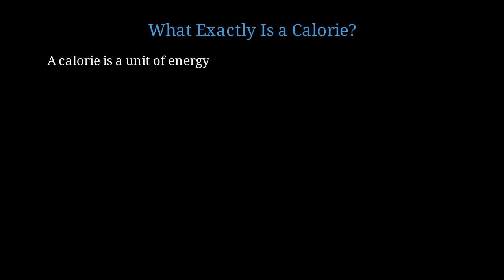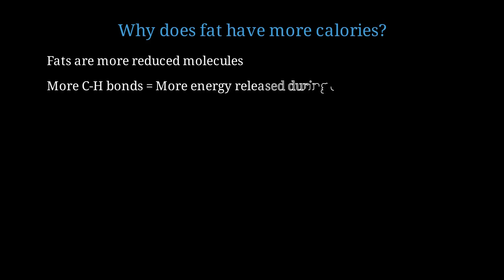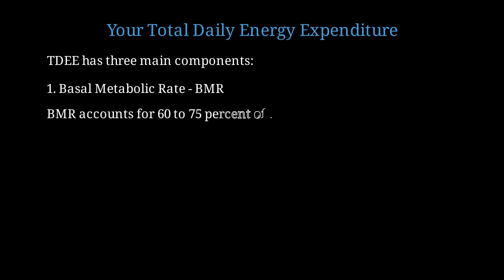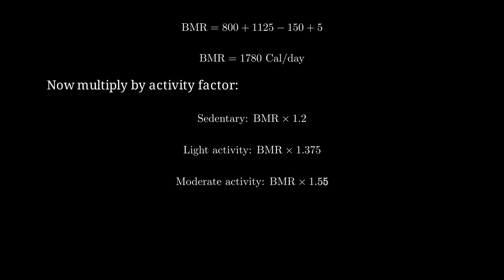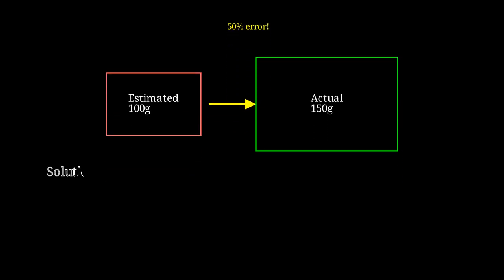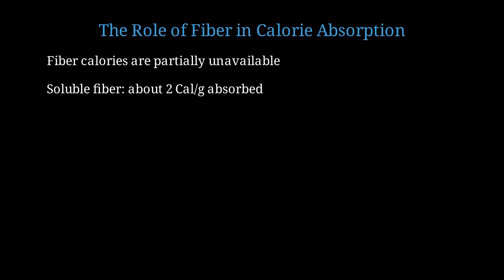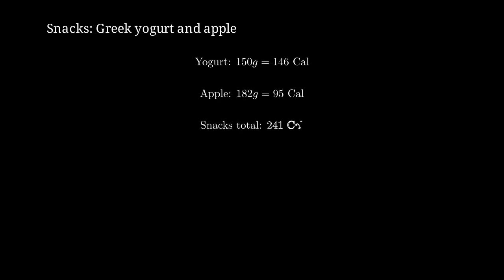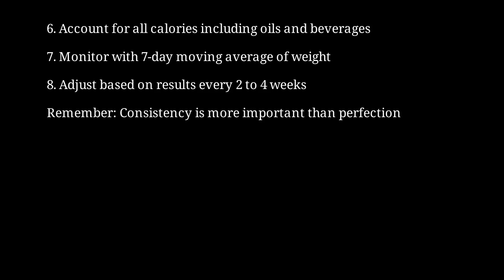Science of Calories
Understand the science of calories, energy balance, and thermodynamics of metabolism that determine fat loss and weight maintenance. Learn how BMR, TDEE, and macronutrient energy values combine to create a sustainable, data-driven approach to nutrition and body composition. This video explores the science of calories through the lens of thermodynamics, energy balance, metabolism, BMR, TDEE, and nutrition. It shows how the First Law of Thermodynamics governs weight loss and weight gain, why macronutrients have different caloric densities, and how to design realistic meal plans and deficits that actually work. Along the way, it connects abstract physics ideas like energy conservation and efficiency to practical questions about fat loss, protein intake, and tracking errors. You will see how to turn “calories in vs calories out” from a vague slogan into a quantitative framework, how to estimate your own daily energy needs, and why protein and fiber change how full you feel even at the same calorie level. The talk finishes with a worked example of a sustainable deficit, strategies for avoiding common tracking mistakes, and a step-by-step method for monitoring progress and adjusting over time.

What this video covers:
What a calorie really is in physics and nutrition, including the difference between a small calorie, a food Calorie, and kilojoules
The basic energy balance equation for weight change and how energy intake and expenditure determine fat storage or fat loss
Caloric values of macronutrients: why carbs and protein provide about 4 kcal per gram, fat about 9 kcal per gram, and alcohol about 7 kcal per gram
The Atwater system for calculating food calories from grams of carbs, protein, and fat, with a concrete example using almonds
Components of total daily energy expenditure (TDEE): basal metabolic rate, thermic effect of food, and activity energy expenditure
How to estimate basal metabolic rate with standard equations, then scale it by activity level to approximate TDEE for a real person
How to create a sustainable caloric deficit, the origin and limits of the “3500 kcal per pound” rule, and what realistic weekly weight loss looks like
Common sources of error in calorie counting, including portion underestimation, cooking oils, sauces, restaurant food, and overlooked drinks
The protein leverage hypothesis: why aiming for higher protein intake improves satiety, preserves muscle, and can indirectly lower total calories
Why not all labeled calories are absorbed, how soluble and insoluble fiber differ, and why whole foods and minimally processed foods are more weight-loss friendly
A worked example of a roughly 2200–2300 kcal day for an 80 kg person, built from ordinary meals that hit protein and fiber targets while maintaining a deficit
Practical strategies for progress tracking: daily weigh-ins, weekly averages, and how to adjust intake when fat loss stalls
The main principles for long-term fat loss: thermodynamic consistency, accurate tracking, moderate deficits, high protein and fiber, and small iterative adjustments
How small, consistent daily changes compound over months into large changes in body weight, metabolism, and health

Timestamps:
00:00 — Introduction: what a calorie is and how it relates to thermodynamics
00:31 — Energy balance: calories in, calories out, and body energy stores
01:36 — Caloric density of carbohydrates, proteins, fats, and alcohol
02:36 — The Atwater system and a step-by-step almond calorie example
04:01 — Total daily energy expenditure: BMR, thermic effect of food, and activity
06:01 — BMR equations and a worked calculation for an example person
07:01 — Creating a caloric deficit and interpreting the “3500 kcal per pound” rule
08:01 — Typical calorie tracking mistakes and how to avoid them
09:41 — Protein leverage, protein targets per kilogram, and their effects on appetite
10:41 — Digestibility, fiber corrections, and why whole foods behave differently
11:31 — Example daily meal plan around a 500 kcal deficit
12:41 — How to monitor body weight trends and adjust calories over time
13:41 — Summary of core principles for sustainable fat loss and energy management